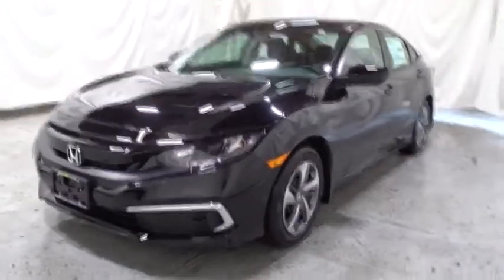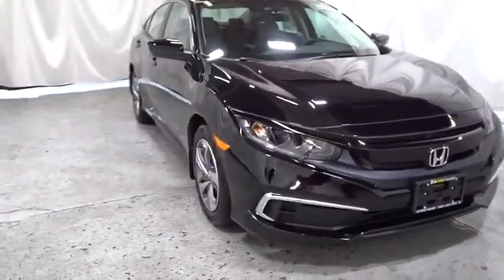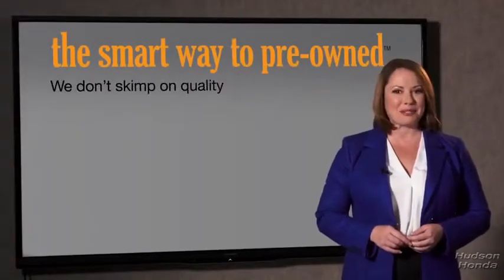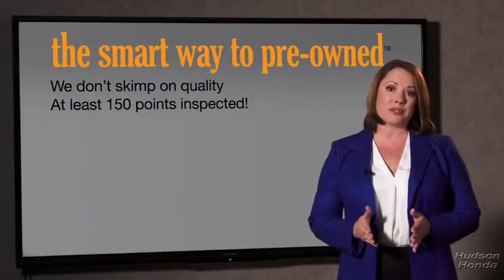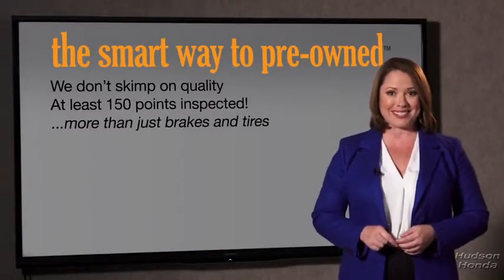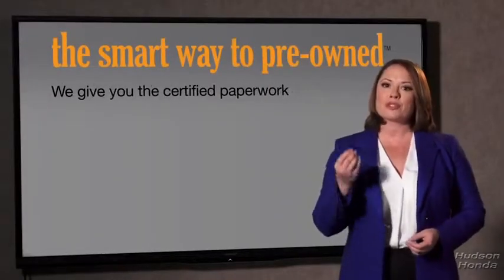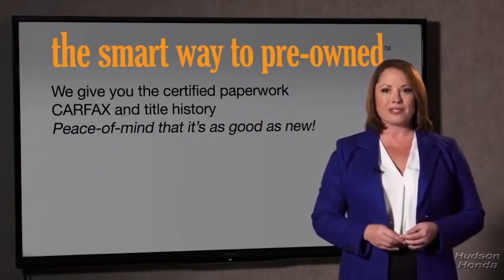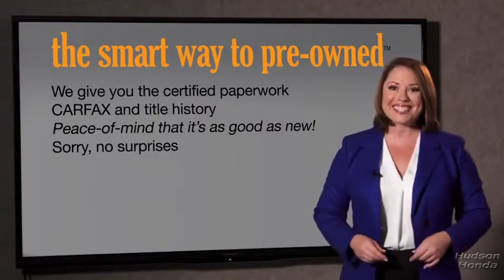2019 Honda Civic Sedan Hudson, West New York, Jersey City, Tenafly, Paramus, NJ H0KH559623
2019 Honda Civic Sedan available in Hudson, New Jersey at Hudson Honda. Servicing the West New York, Jersey City, Tenafly, Paramus, NJ area.
2019 Honda Civic Sedan LX - Stock#: H0KH559623 - VIN#: 2HGFC2F60KH559623

Hudson Honda
6608 John F Kennedy Blvd

The Smart Way To Buy! Are you tired of hidden fees and bogus rates ruining your search process? Now there's a way to avoid all of the nonsense. Introducing the smart way to buy from Hudson Honda The advantages of the smart way to buy are endless. There is no pressure throughout your search. You can finally feel at ease when purchasing a car. Since there are no hidden fees, there are no surprises or gimmicks revealed when you finally make a decision. Hudson Honda salespeople are direct and value your time, so there is no back and forth or confusion. They know it's necessary for you to feel comfortable during the buying process and want to be trusted. The smart way to buy is smart for a reason. The team at Hudson Honda does Internet research every day to discover the right price for you. They make sure to look at competitors' pricing and numbers from industry experts so you can feel confident that you're getting the best offer possible. The main factors that contribute to your final cost are market value, product availability, days' supply in the market and the product age, color and equipment. It's easy to feel secure with the smart way to buy. There is no reason why you shouldn't buy this Honda Civic Sedan LX. It is incomparable for the price and quality. You could keep looking, but why? You've found the perfect vehicle right here. This is the one. Just what you've been looking for. This vehicle won't last long, take it home today.
Radio w/Seek-Scan and Clock,1 LCD Monitor In The Front,Radio: 160-Watt AM/FM Audio System -inc: 4 speakers, 5-inch color LCD screen, Bluetooth HandsFreeLink, Bluetooth streaming audio, radio data system (RDS), speed-sensitive volume control (SVC), 1.0-amp USB audio interface port in front and illuminated steering wheel-mounted controls,Window Grid Antenna,Compact Spare Tire Mounted Inside Under Cargo,Body-Colored Rear Bumper,Body-Colored Power Side Mirrors w/Manual Folding,Clearcoat Paint,Wheels: 16 w/Full Covers,Tires: 215/55R16 93H AS,Chrome Side Windows Trim,Fixed Rear Window w/Defroster,Body-Colored Door Handles,Steel Spare Wheel,Fully Automatic Projector Beam Halogen Daytime Running Auto High-Beam Headlamps w/Delay-Off,Grille w/Chrome Bar,Body-Colored Front Bumper,Fully Galvanized Steel Panels,Trunk Rear Cargo Access,Light Tinted Glass,Fixed Interval Wipers,Distance Pacing w/Traffic Stop-Go,Full Carpet Floor Covering -inc: Carpet Front And Rear Floor Mats,Outside Temp Gauge,Interior Trim -inc: Metal-Look Instrument Panel Insert, Metal-Look Door Panel Insert, Metal-Look Console Insert and Metal-Look Interior Accents,Power Door Locks w/Autolock Feature,Systems Monitor,Air Filtration,Metal-Look Gear Shift Knob,Front Cupholder,Fixed Rear Head Restraints,Glove Box,Sliding Front Center Armrest,Remote Keyless Entry w/Integrated Key Transmitter, Illuminated Entry and Panic Button,Seats w/Cloth Back Material,Full Floor Console w/Covered Storage and 1 12V DC Power Outlet,Delayed Accessory Power,4-Way Passenger Seat -inc: Manual Fore/Aft Movement,6-Way Driver Seat -inc: Manual Fore/Aft Movement,Perimeter Alarm,Engine Immobilizer,Instrument Panel Bin, Driver / Passenger And Rear Door Bins,Front Bucket Seats -inc: driver seat manual height adjustment and adjustable head restraints,Valet Function,Digital/Analog Display,Power Rear Windows,Driver Foot Rest,HVAC -inc: Underseat Ducts,Automatic Air Conditioning,Power 1st Row Windows w/Driver And Passenger 1-Touch Up/Down,Gauges -inc: Speedometer, Odometer, Tachometer, Trip Odometer and Trip Computer,Full Folding Bench Front Facing Fold Forward Seatback Rear Seat,Power Fuel Flap Locking Type,Remote Releases -Inc: Power Cargo Access,1 12V DC Power Outlet,Day-Night Rearview Mirror,Trip Computer,Rear Cupholder,Manual Tilt/Telescoping Steering Column,Cargo Space Lights,Cruise Control w/Steering Wheel Controls,Fade-To-Off Interior Lighting,Driver And Passenger Visor Vanity Mirrors w/Driver And Passenger Auxiliary Mirror,FOB Controls -inc: Trunk/Hatch/Tailgate,Carpet Floor Trim and Carpet Trunk Lid/Rear Cargo Door Trim,Cloth Seat Trim,Full Cloth Headliner,Front Map Lights,Electric Power-Assist Speed-Sensing Steering,4-Wheel Disc Brakes w/4-Wheel ABS, Front Vented Discs, Brake Assist, Hill Hold Control and Electric Parking Brake,Front-Wheel Drive,Single Stainless Steel Exhaust,Multi-Link Rear Suspension w/Coil Springs,12.4 Gal. Fuel Tank,Front And Rear Anti-Roll Bars,Strut Front Suspension w/Coil Springs,Engine: 2.0L I-4 DOHC 16-Valve i-VTEC,Gas-Pressurized Shock Absorbers,Transmission: Continuously Variable (